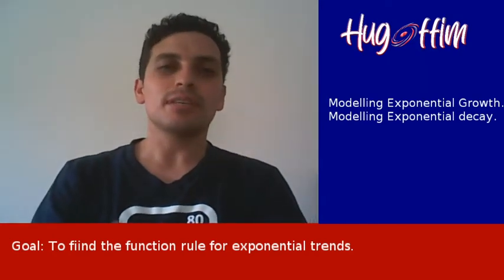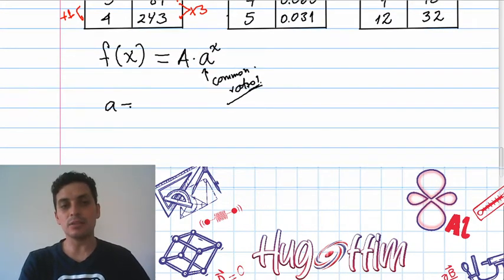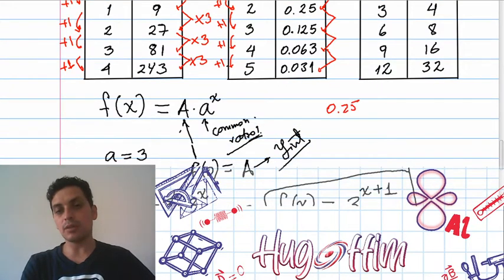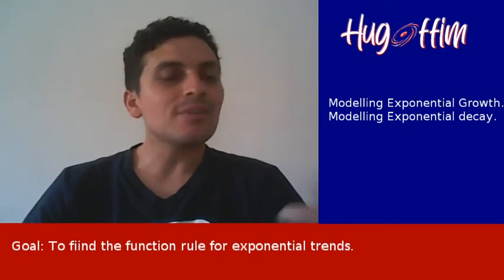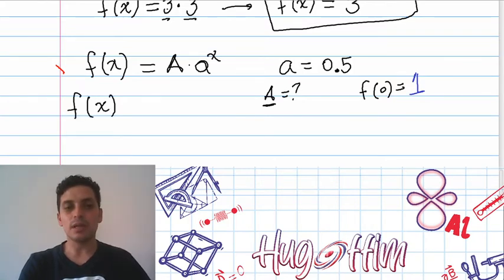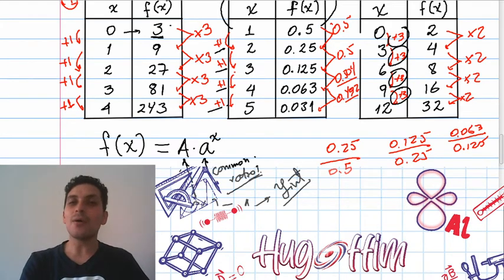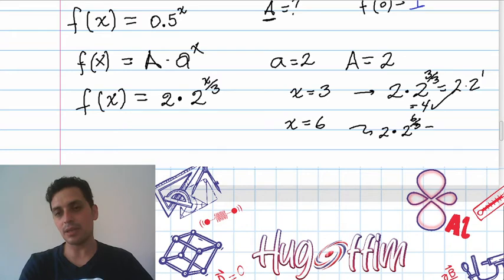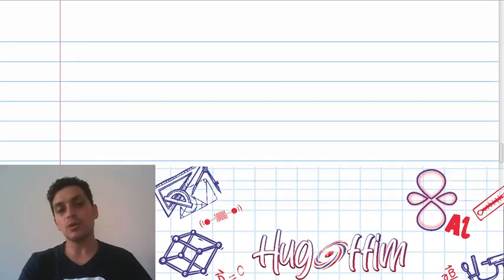How to find the exponential function using tables?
Using trends given in tables to determine the function is a very handful skill in mathematics and function analysis. In this video you will learn how to use a pattern from a table and determine the function rule of the exponential function that is according to some data.